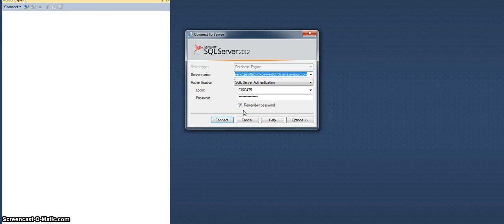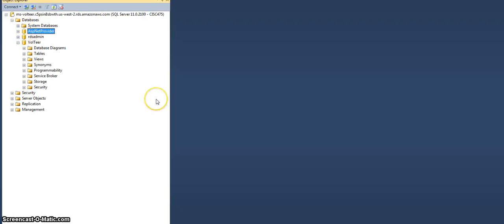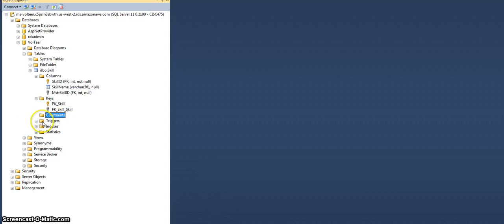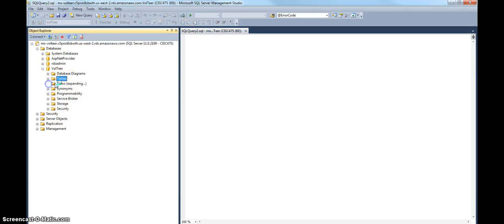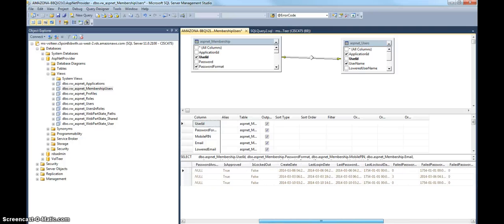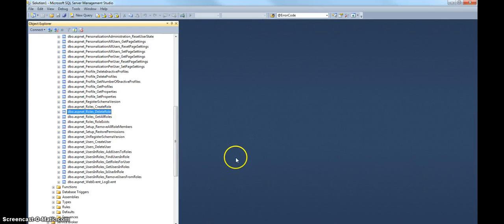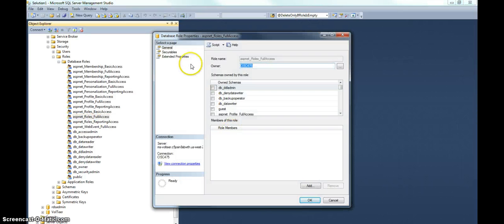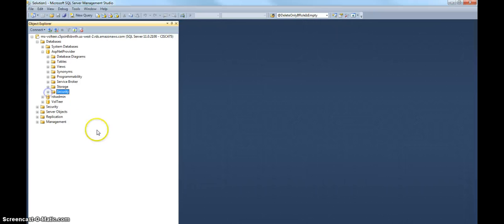Video 1 How to use SQL Server Management Studio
SQL Server 2012 Management Studio